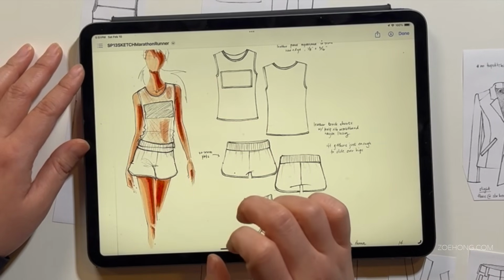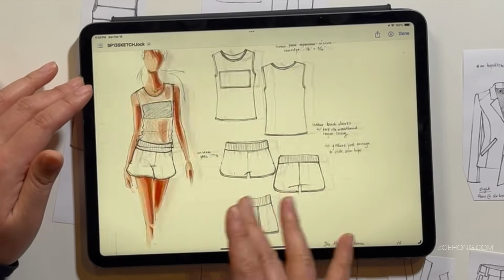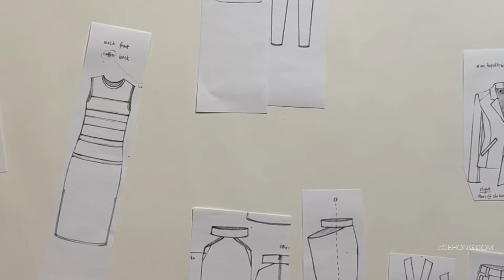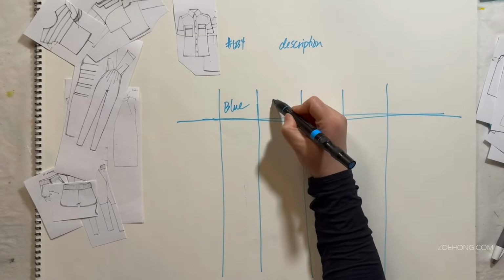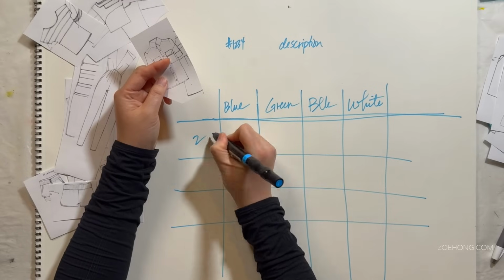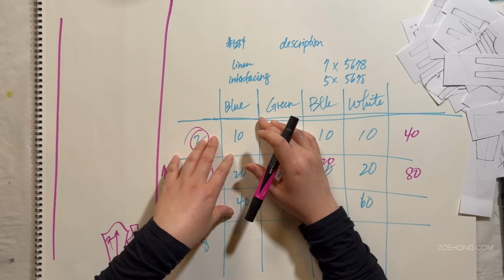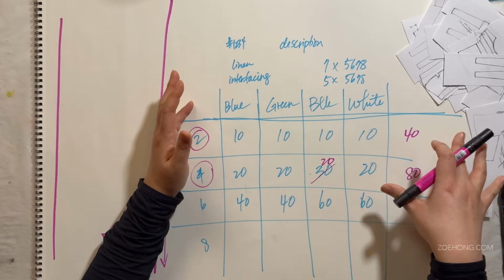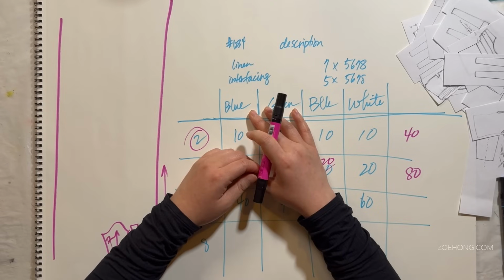Fashion Production: How Clothes Get Made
This is a doozy. It's long, it's full of layers of information on how to manage your production, all the steps you'll need to take from the second you start getting wholesale orders til you ship out. CMT (cut make trim) is really the least of it. You have to get organized and stay organized.